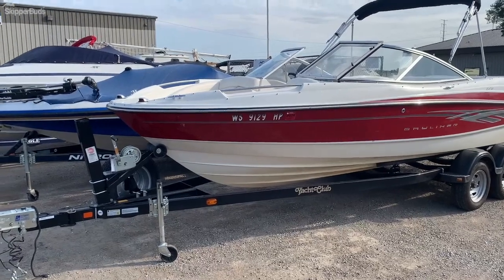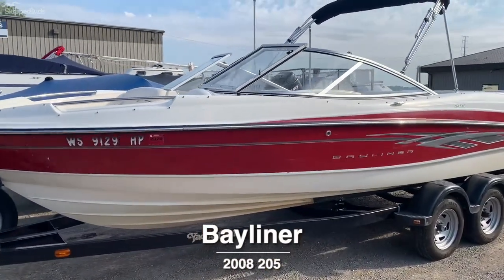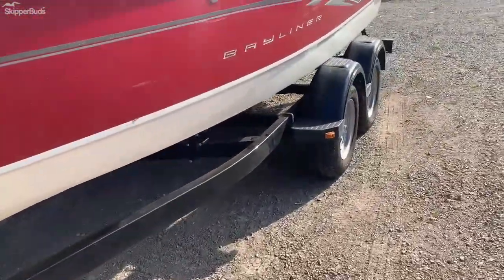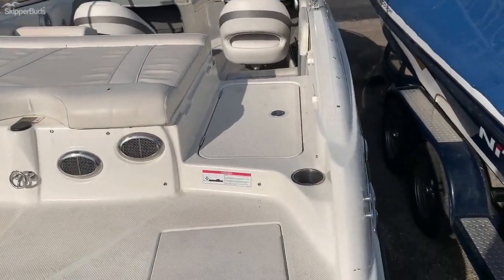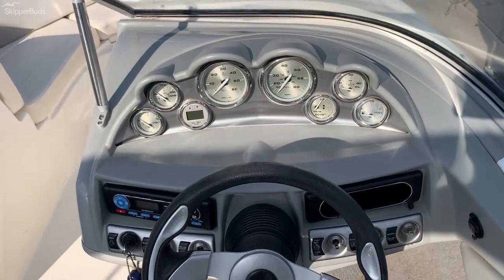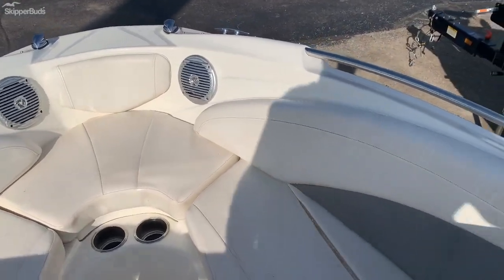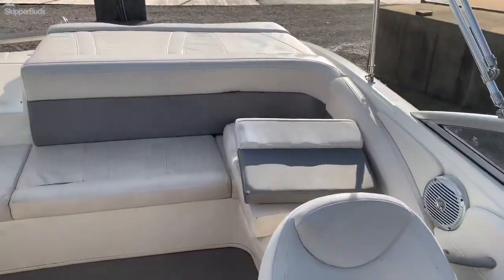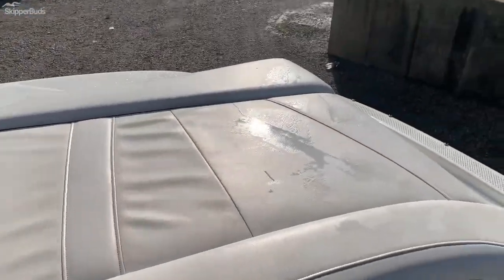2008 Bayliner 205 BR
We take you through this pre-enjoyed 2008 Bayliner 205 BR.